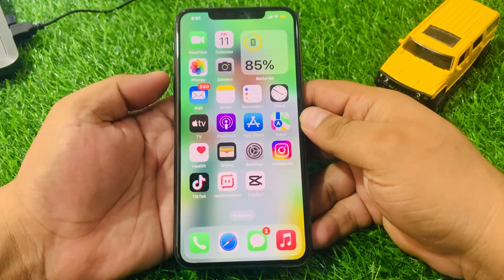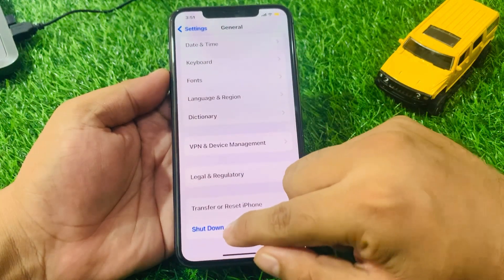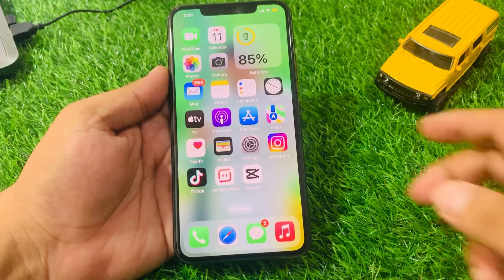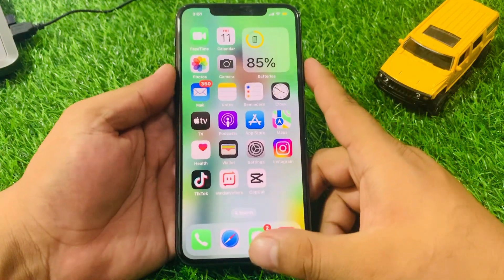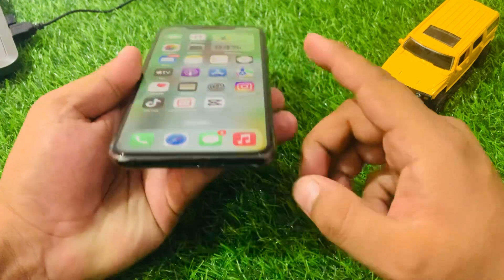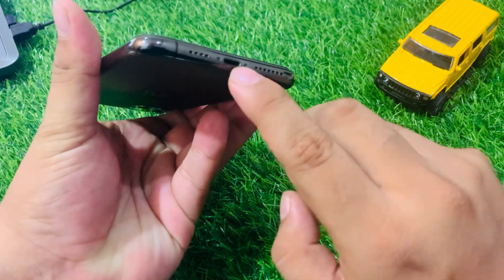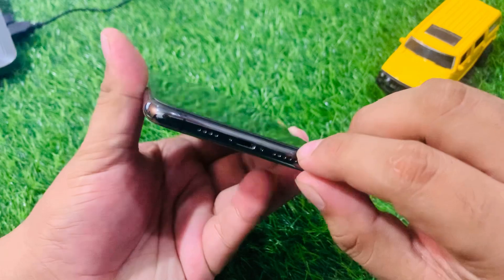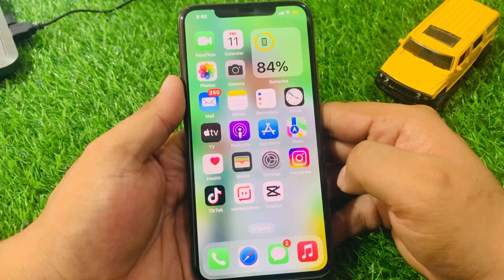Fix iPhone Slow Charging After Update IOS 17 Beta 5! Why My iPhone Slow Charge After Update IOS 17.5